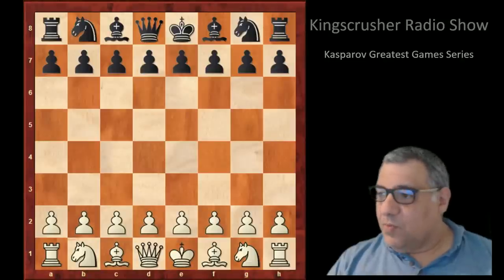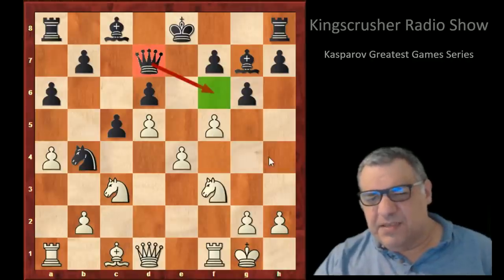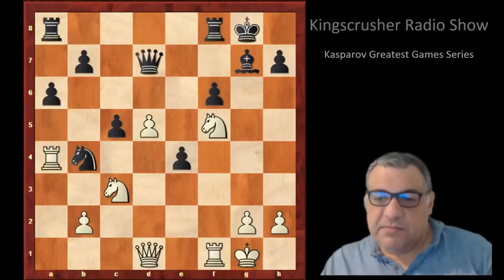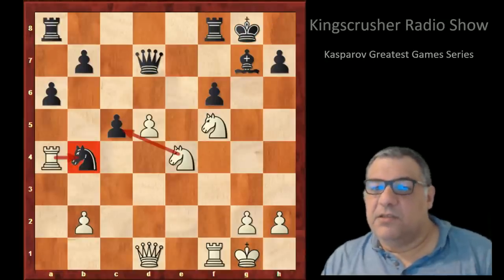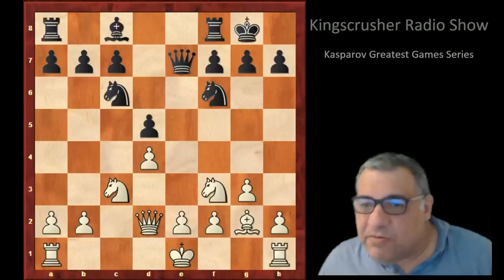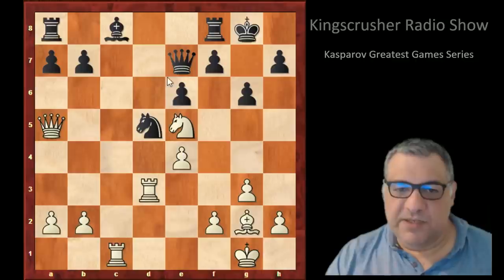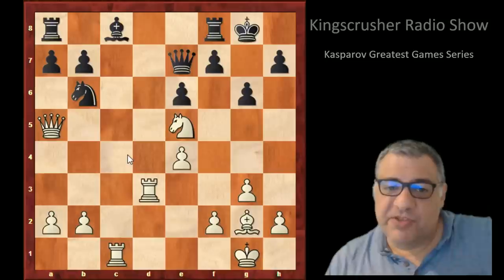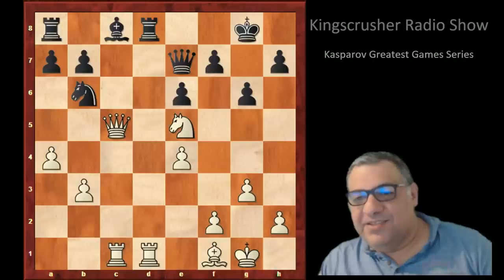Garry Kasparov greatest game series - Part 14 - One of the strongest chess players of all time!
Two amazing games of Kasparov in this part. The first game against British Grandmaster John Nunn, was a key influential game which may have dented the popularity of the Modern benoni defence. Kasparov played a very aggressive system involving an early Bb5+ and f4. He gave up his light squared bishop for strong pressure on d6 and f6. Nunn collapsed before move 25.

The second game was against former world chess champion Tigran petrosian. It is an interesting example of Kasparov restricting counterplay. Petrosian was left without any sensible moves in the end and had to resign.

Kasparov is a frequent critic of U.S. professor emeritus of Russian studies Stephen F. Cohen, whom he describes as a Soviet and Russian apologist. Kasparov and Cohen participated in a Munk Debate in 2015 over the issue of reengaging or isolating Russia, with 52% of the audience siding with Kasparov's argument of isolating Russia, compared to 42% before the debate.[13][14] In 2014, he obtained Croatian citizenship.[1] He lives in New York City and travels often.[15]